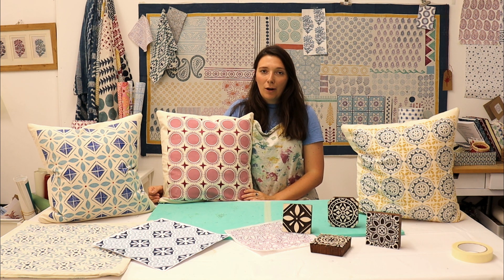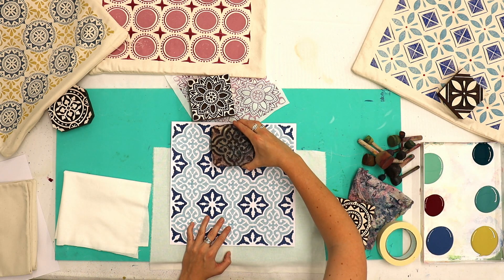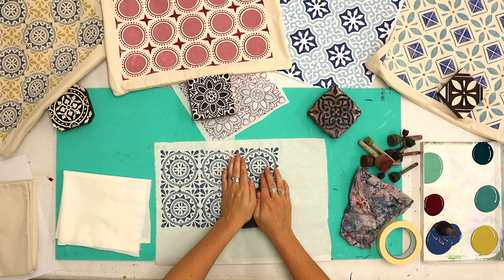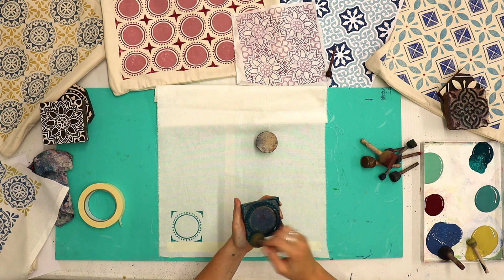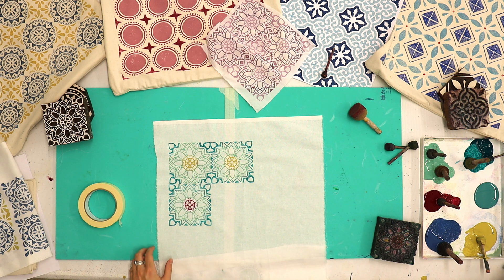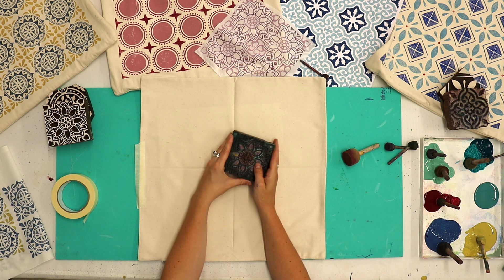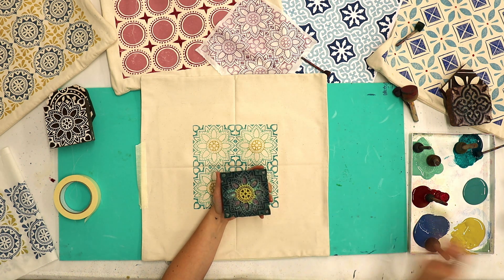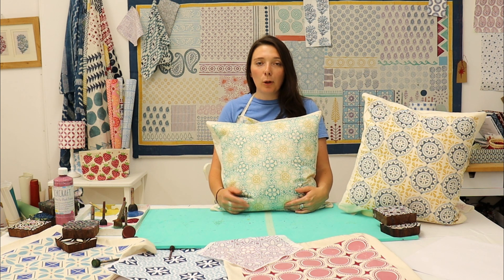Block Printing Project- Patterned Cushion Cover Workshop Video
In this Indian block printing workshop video, take an in-depth look at block printing with a patterned tile designs to create a repeat/ overall pattern! Tess shows you the different type of tile/ repeating pattern printing blocks we have in our collection, simple techniques to help line up/ matching up your block prints and how to space and print a patterned tile cushion cover.